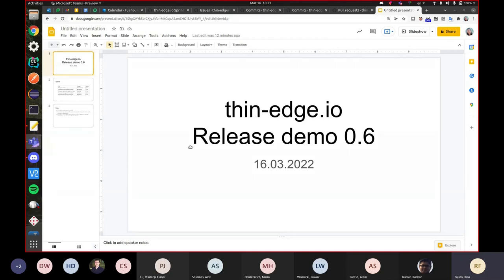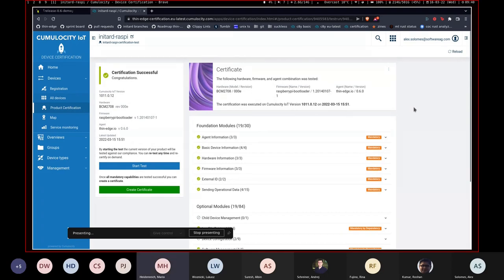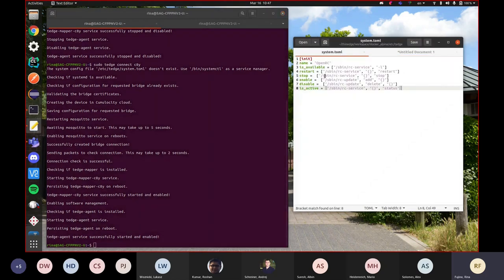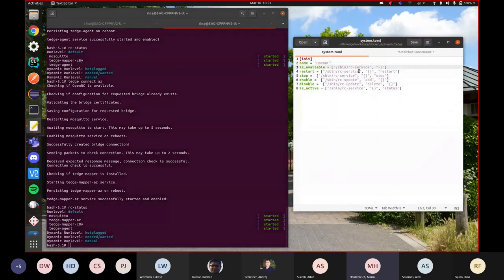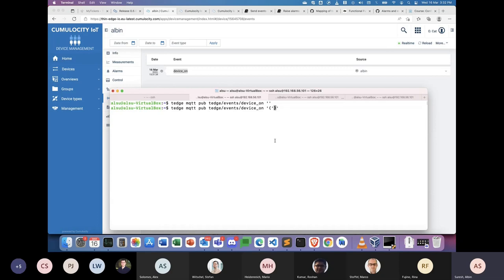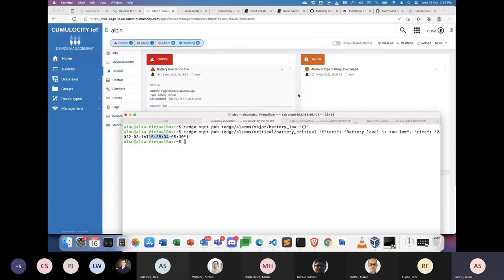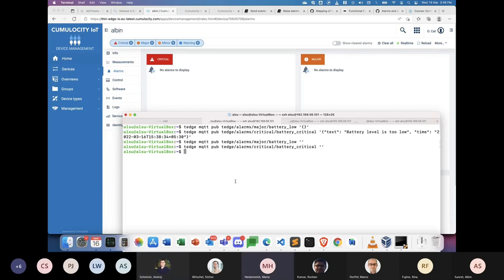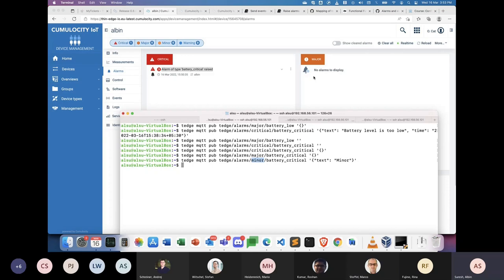thin-edge.io 0.6 Release Demo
thin-edge.io version 0.6 is out and available on GitHub! Check out demos of what is new.

00:00 - Start
01:47 - Release 0.6 overview
04:50 - Cumulocity IoT device certification compliant
10:47 - Remove the dependency of systemd from tedge
25:18 - Event data model support for Cumulocity IoT
32:21 - Alarm data model support for Cumulocity IoT